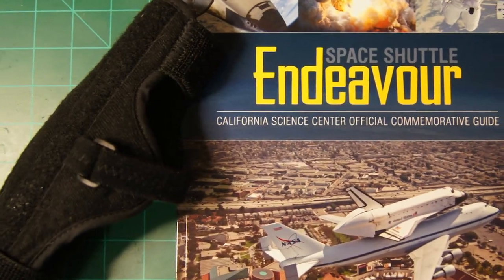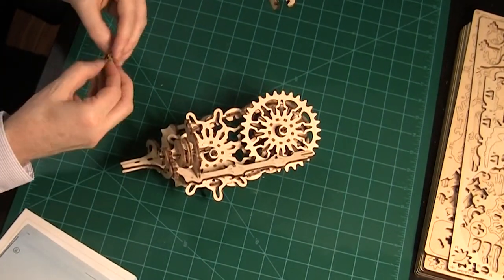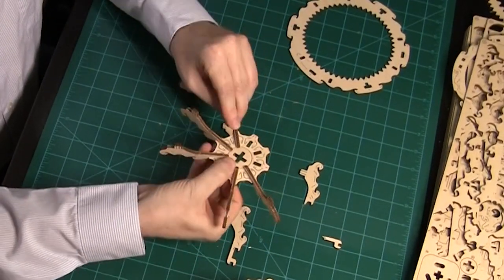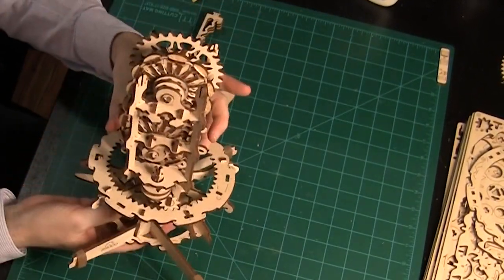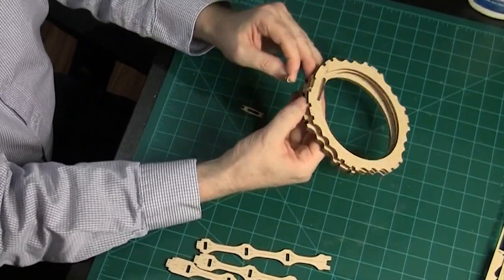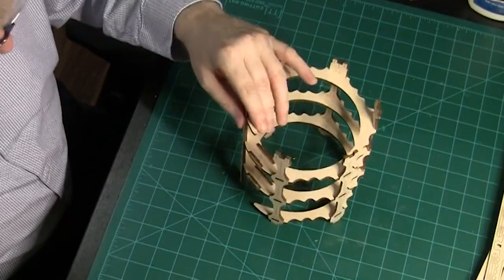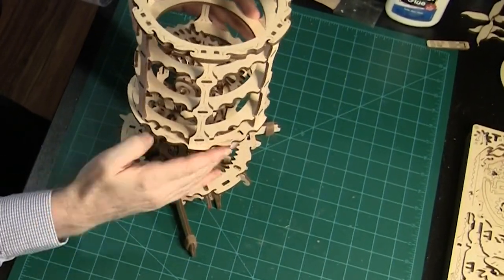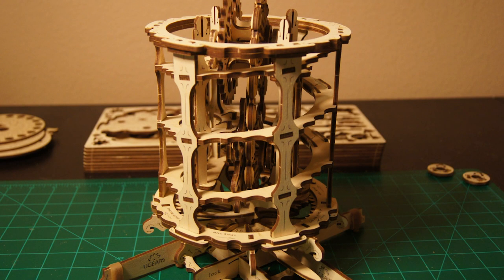Windmill Tower 1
After a summer break, we collect many of the sub-assemblies into the start of the Ugears windmill tower.

Music (from YouTube):
Wide Awake by The 126ers
Family Album by Magic in the Other
Rocking Chair by Unicorn Heads